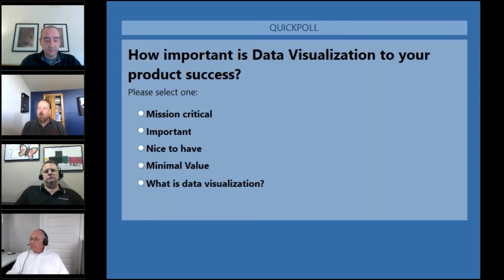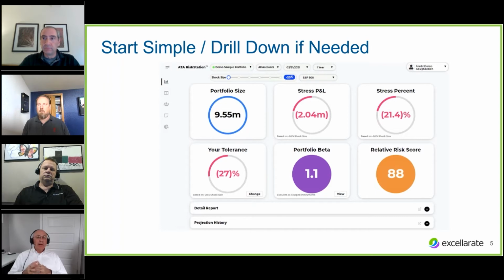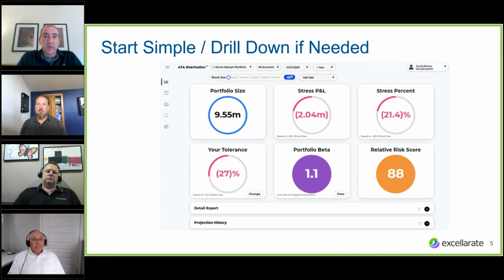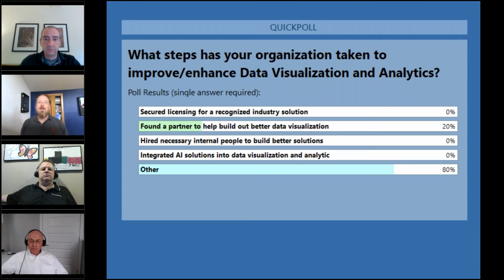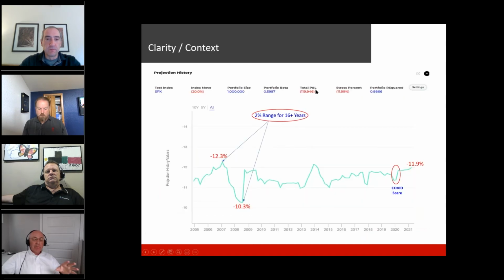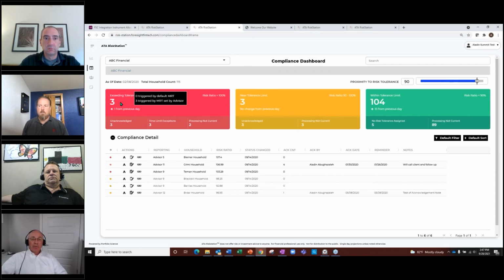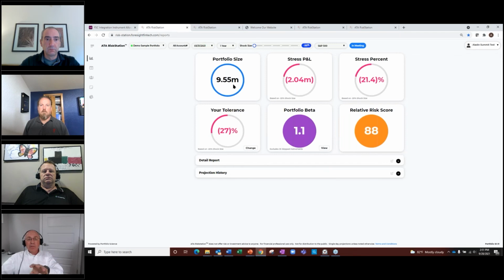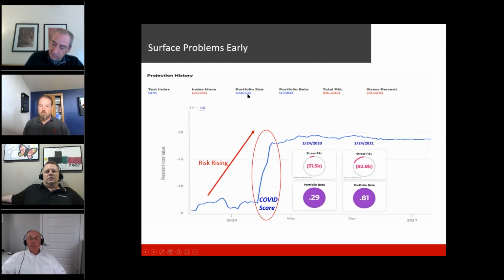ZipChat Episode 15 Data Visualization & Analytics in FinTech